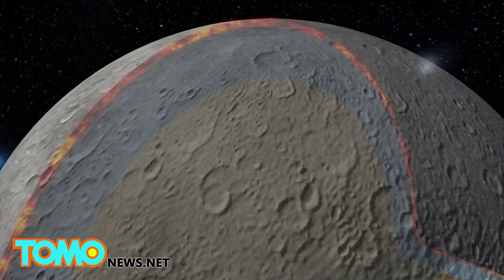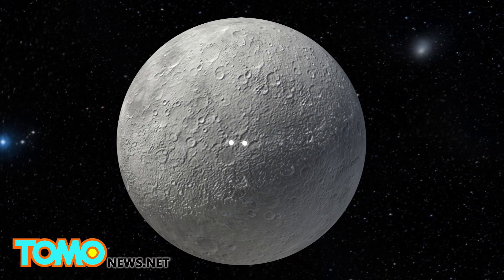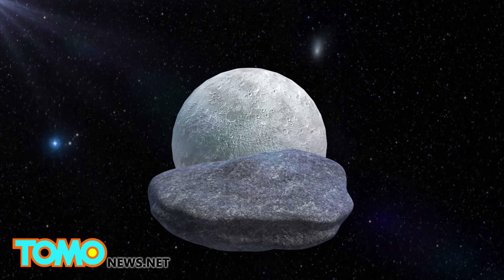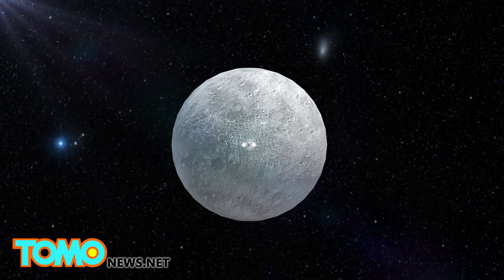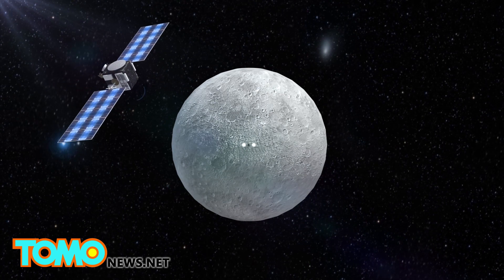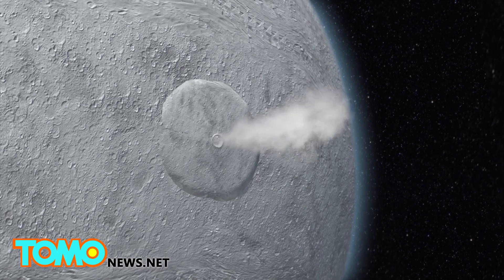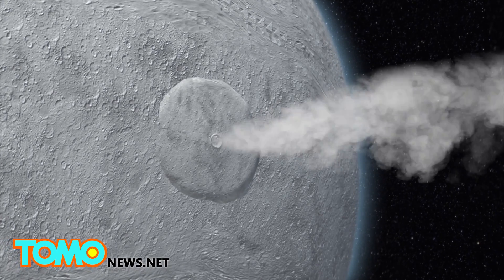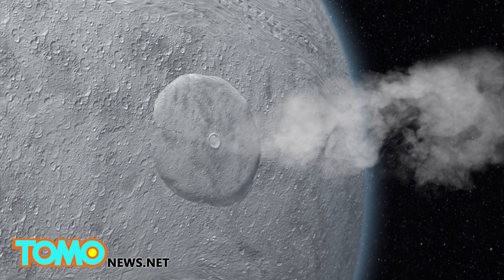NASA Dawn mission reaches Ceres on Friday to explore mysterious dwarf planet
NASA’s Dawn spacecraft will reach dwarf planet Ceres on Friday, marking the end of its eight-year journey. The spacecraft’s mission is to study both Vesta, one of the largest asteroid in our solar system, and Ceres, an icy dwarf planet.

The Dawn spacecraft will slowly approach Ceres later this week after traveling two and a half years from Vesta. The spacecraft will travel alongside Ceres at a pace that will allow Ceres’ gravity to eventually take hold of the spacecraft and bring the spacecraft into orbit alongside it.

Ceres is a little-understood dwarf planet located in the asteroid belt between Jupiter and Mars. About 590 miles wide, the planet is believed to have a large layer of water underneath its icy mantle and above its rocky core. Research also suggests that Ceres may have a layer of heated, muddy water below its icy surface.

As the spacecraft begins to approach Ceres, NASA scientists are already surprised by what they see. Several days ago, the Dawn spacecraft’s camera captured two bright, white spots on the dwarf planet’s surface. There are several theories as to what the white spots may be. Some scientists suggest that the planet may have bumped into objects in the asteroid belt, exposing a layer of ice that reflects light. Another theory is that the white spots are caused by cryovolcanic eruptions that spew ice onto the surface. The third, but least likely, possibility that’s been mentioned is that the white spots are caused by magnesium silicates on the surface.

Discoveries made on the Dawn mission will help NASA scientists better understand the planet-formation process. If the Dawn spacecraft is able to complete this final leg of its journey, then the probe will be the first spacecraft to orbit two celestial objects beyond the moon.